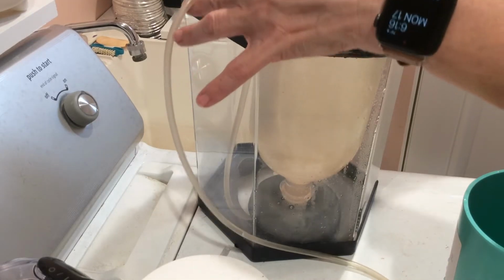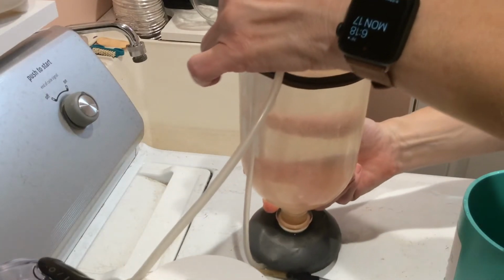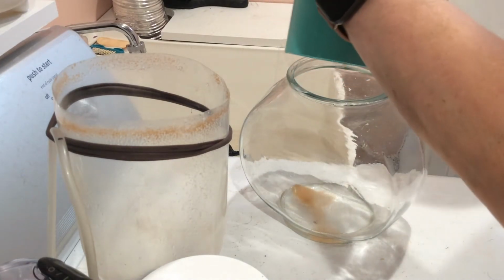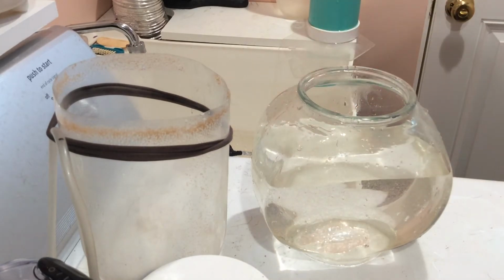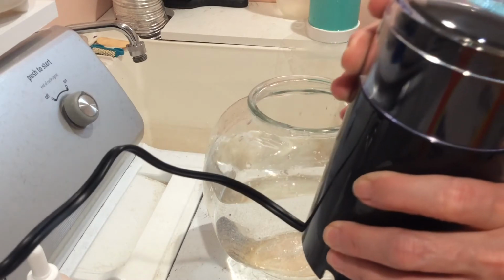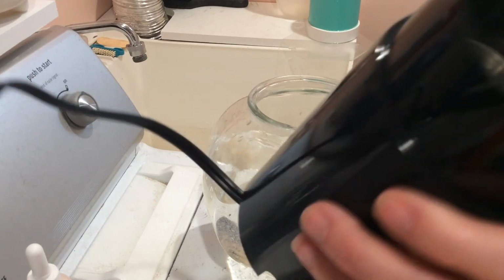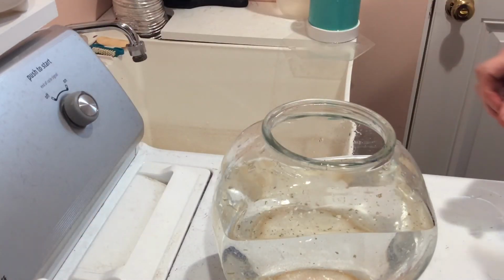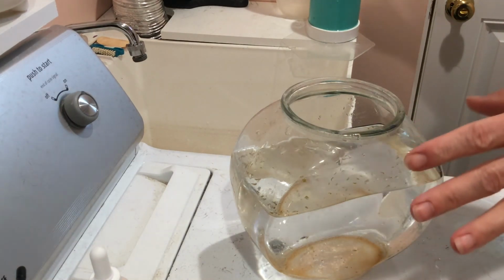Successful Decapsulated Brine Shrimp Hatch - Ready for Dwarf Seahorses!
This video shows a successful hatch of decapsulated brine shrimp. It also talks about my enrichment experiment and my strategy for attempting to keep hatch frequency down to once a week.